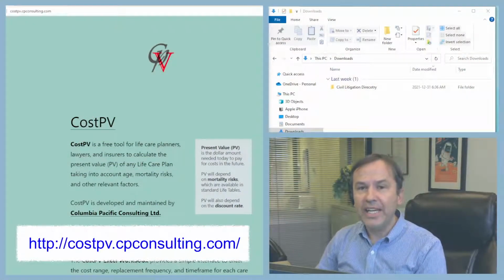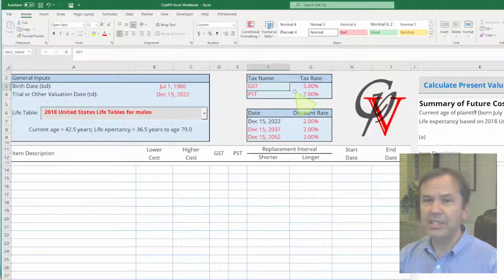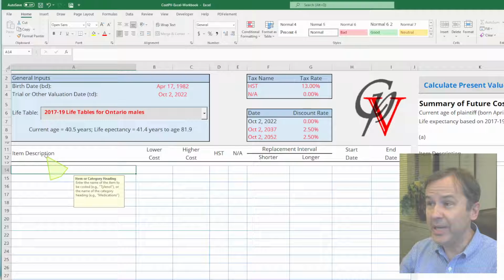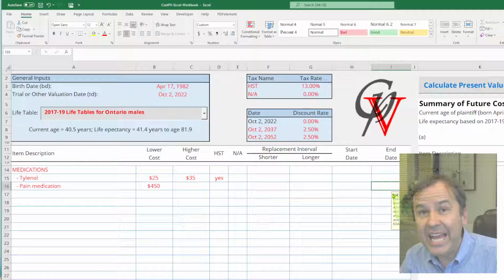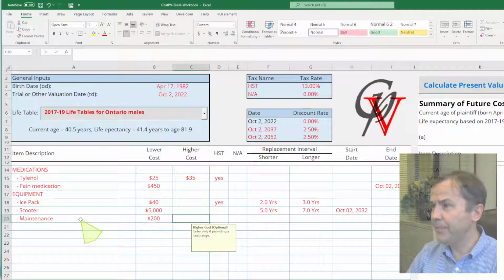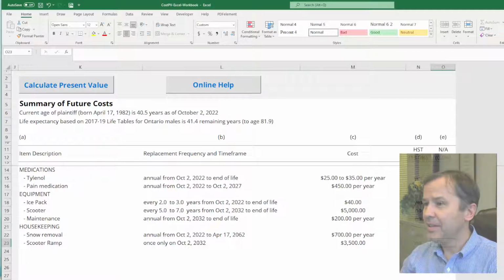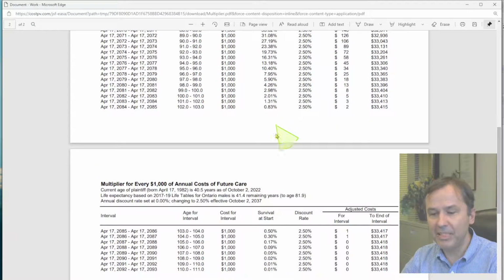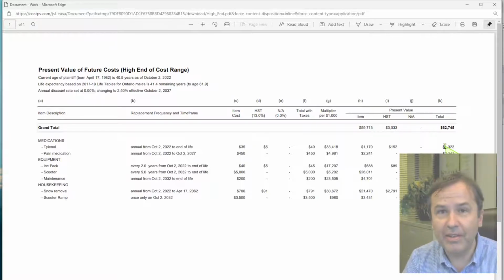CostPV is a tool to find the present value of a life care plan.